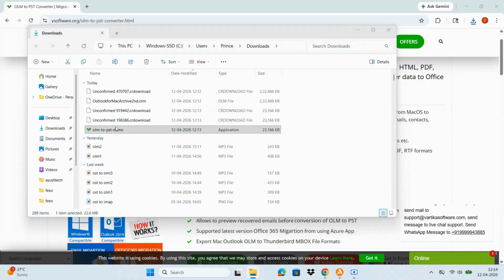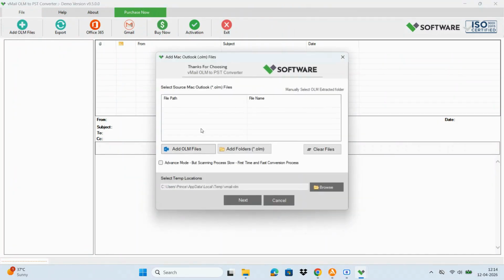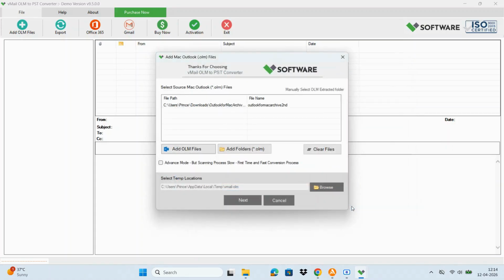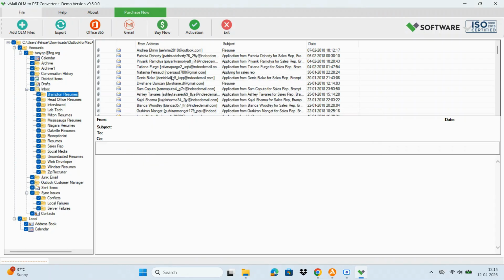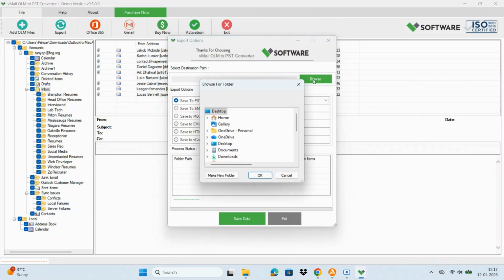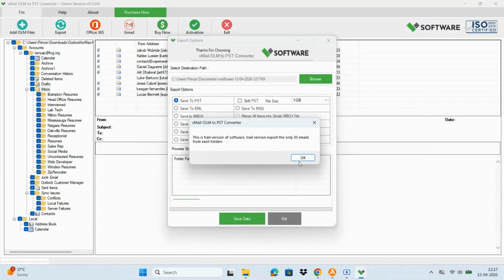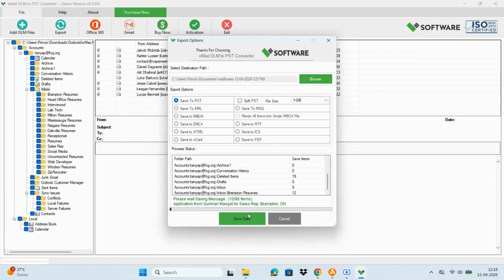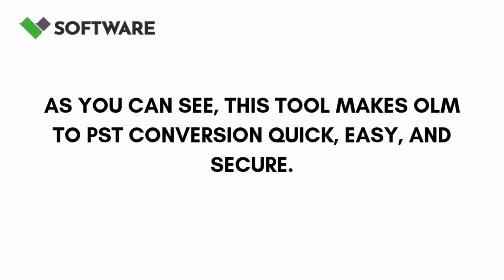How to Convert OLM to PST File | Step-by-Step OLM to PST Converter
In this video, you will learn how to convert OLM files to PST format using the OLM to PST Converter by Vmail Software.

This step-by-step tutorial will guide you through the complete process of converting Mac Outlook OLM files into PST format for Windows Outlook without any data loss.

⭐ What you will learn in this video:
✔ How to download and install the software
✔ How to add and scan OLM files
✔ Preview mailbox data before conversion
✔ Select PST as output format
✔ Choose destination location
✔ Convert OLM file to PST format
✔ Open PST file in Microsoft Outlook

This tool helps you migrate emails, contacts, calendars, and attachments while maintaining folder structure and data integrity.

🔹 Supports large OLM files
🔹 Fast and secure conversion process